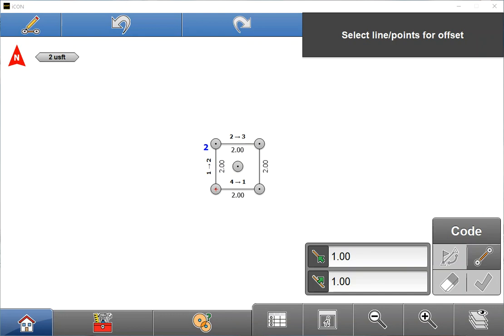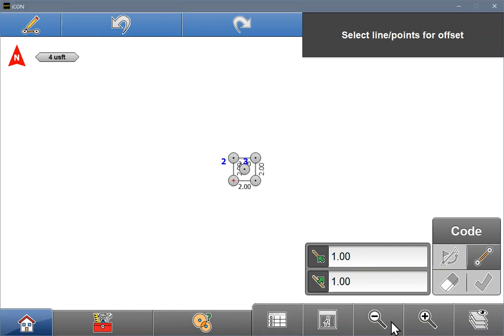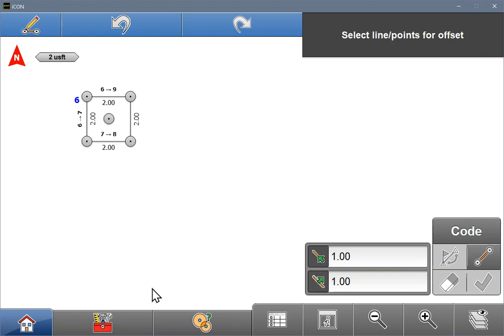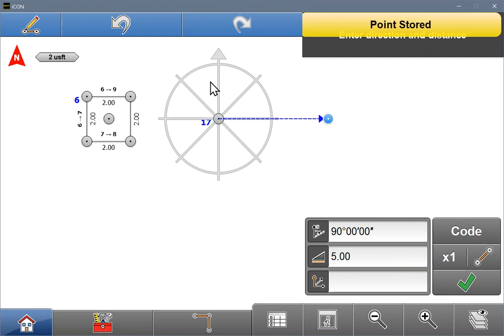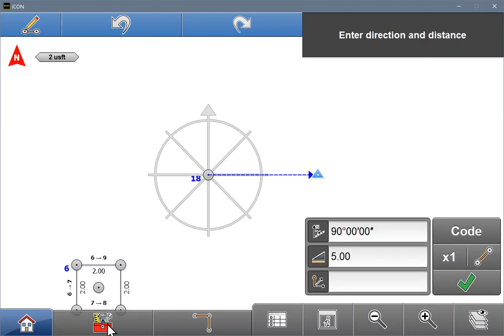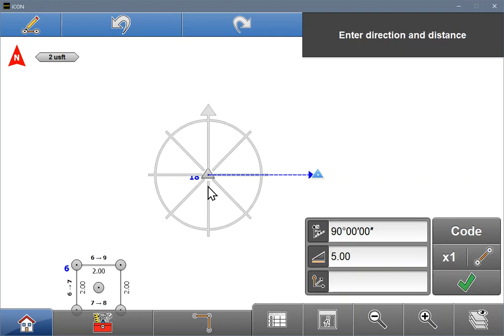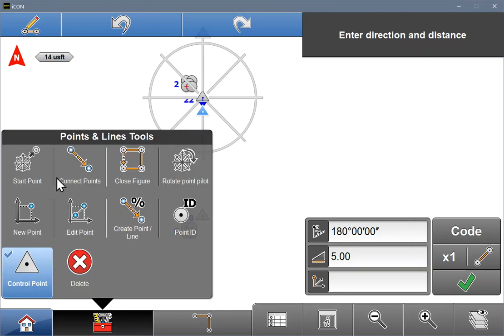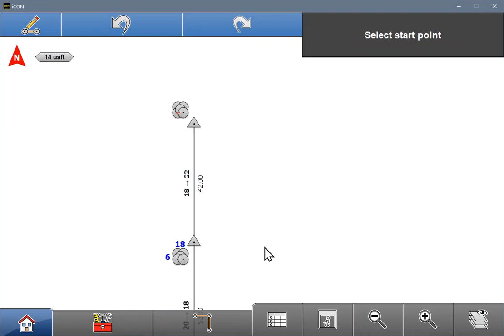How to make a control line off of a column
This video shows how to make a control line off the centerline of an existing column